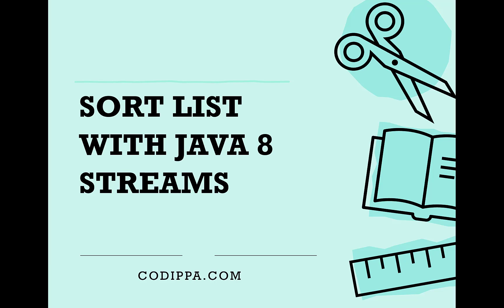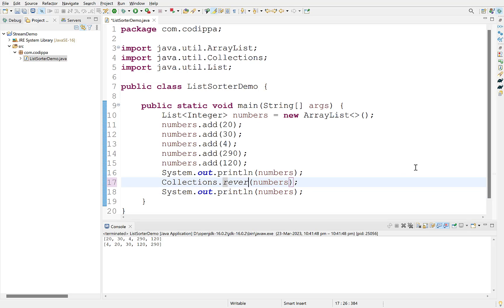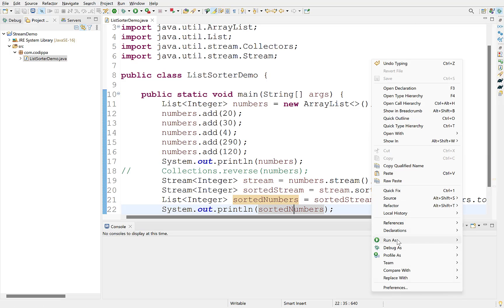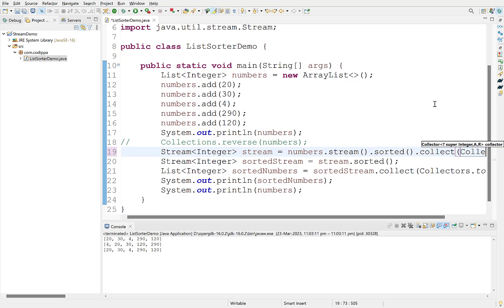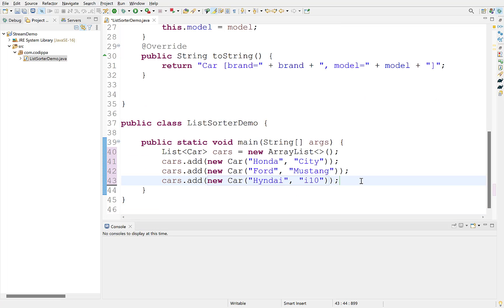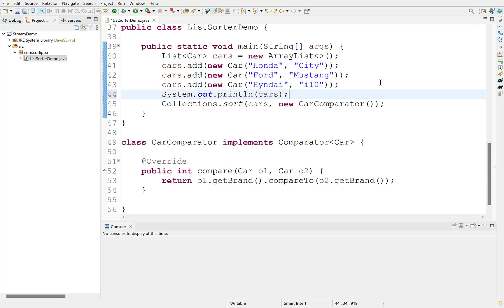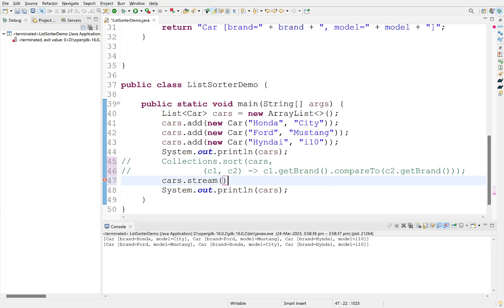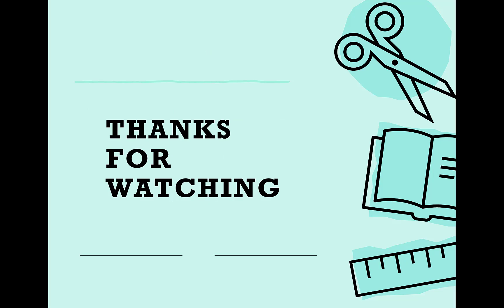Sort list of objects in ascending & descending order in java using comparator and java 8 stream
Learn how to sort a list of primitives and objects using Collections.sort() with comparator and with java 8 stream using comparator and lambda expression with in-depth explanation.